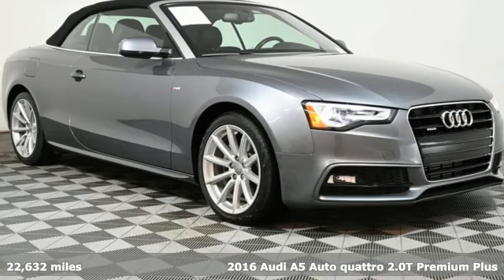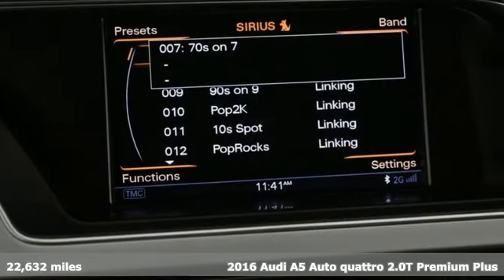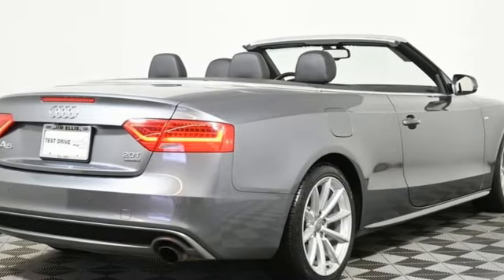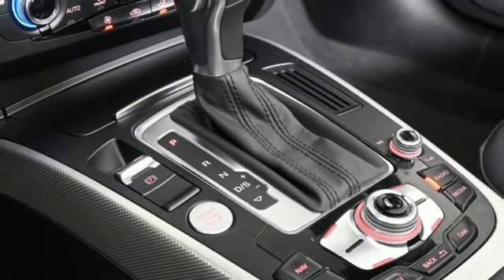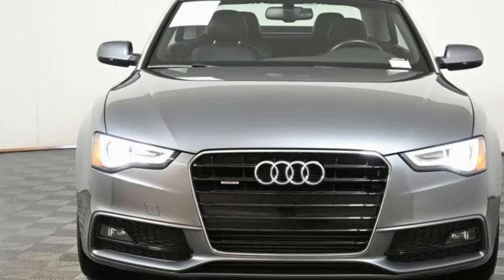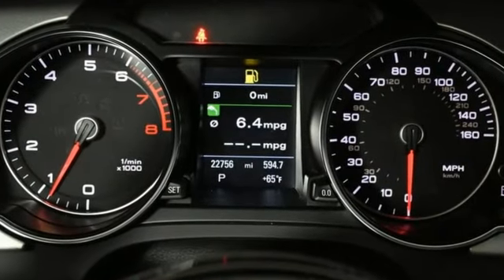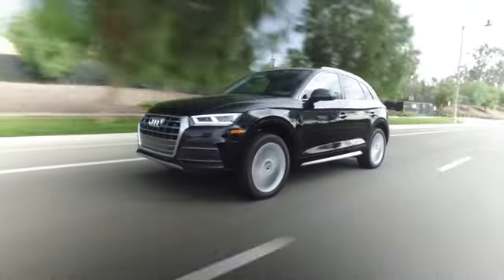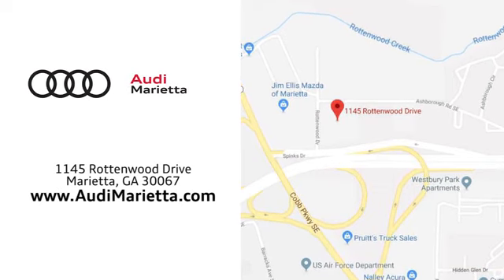Used 2016 Audi A5 Marietta Atlanta, GA U55814A - SOLD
Year: 2016
Make: Audi
Model: A5
Trim: 2.0T Premium Plus
Engine: 2.0L 4-Cylinder TFSI
Transmission: 8-Speed Automatic with Tiptronic
Color: Gray
Interior: Black
Mileage: 22632
Stock #: U55814A
VIN: WAUM2AFHXGN002802

Address:
1715 Cobb Parkway South